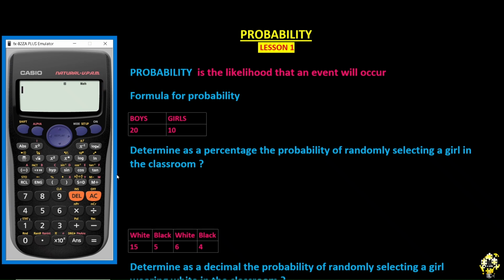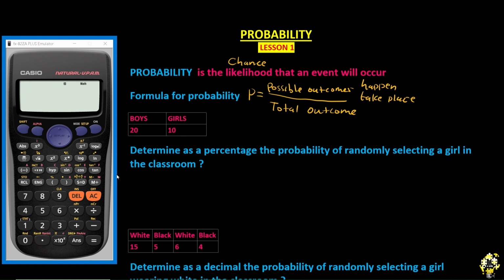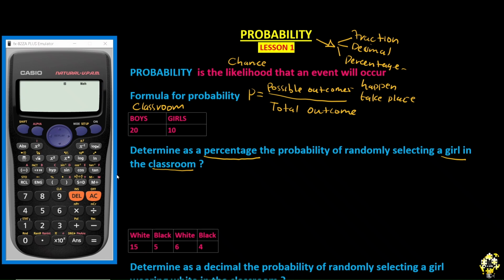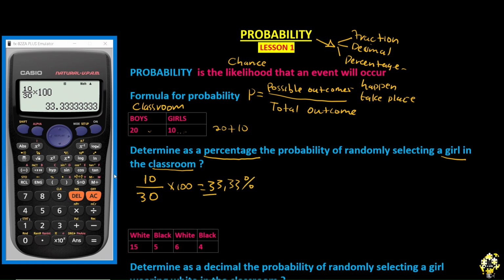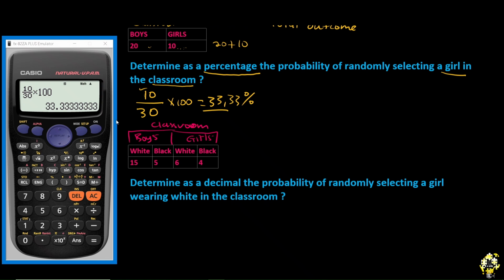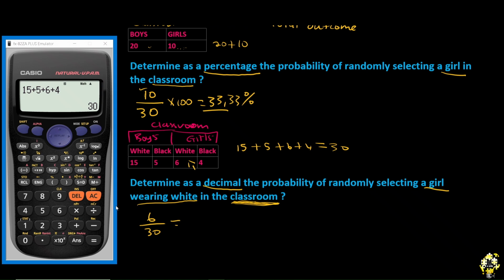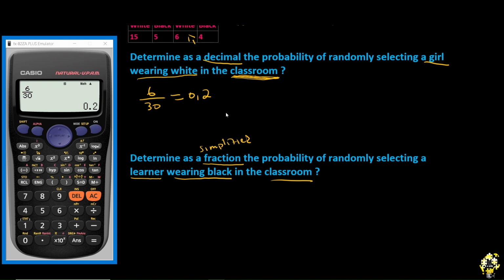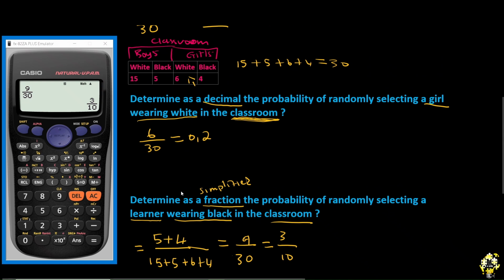How to Calculate Probability: A Step-by-Step Guide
Struggling to understand probability? In this video, we break down probability from the ground up! Whether you are studying for a test or just want to sharpen your math skills, this guide is designed for Mathematical Literacy learners.